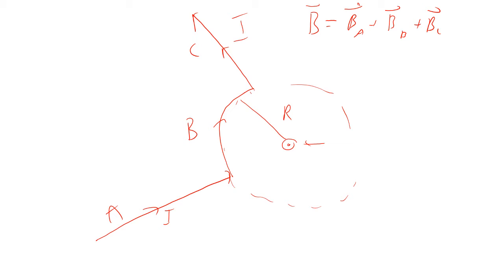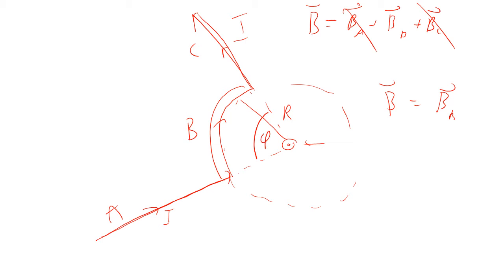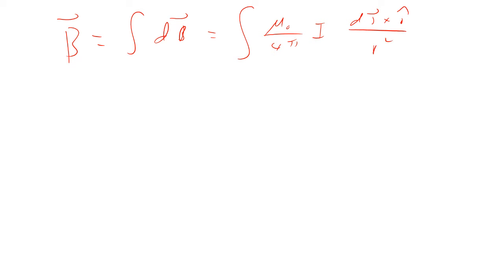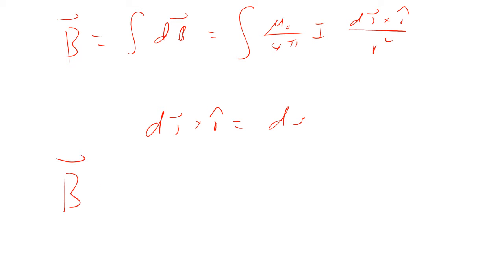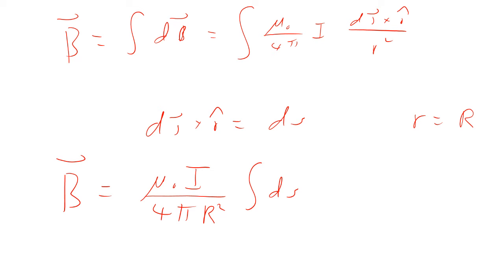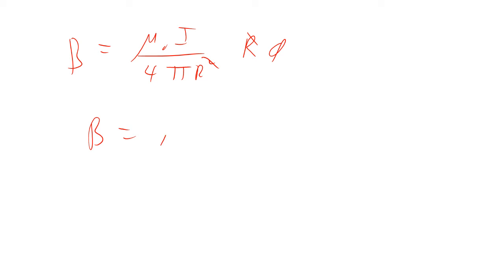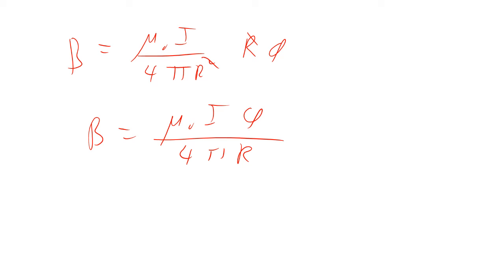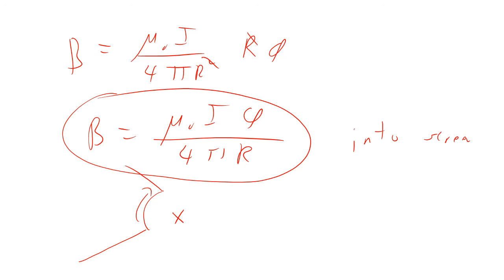PHYS 2426 Magnetic Field of an Arc of Current